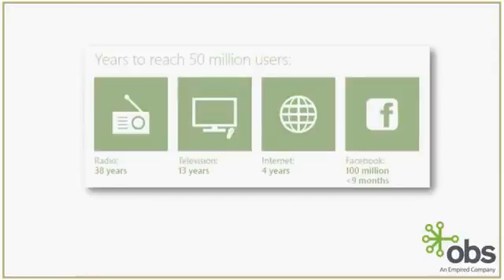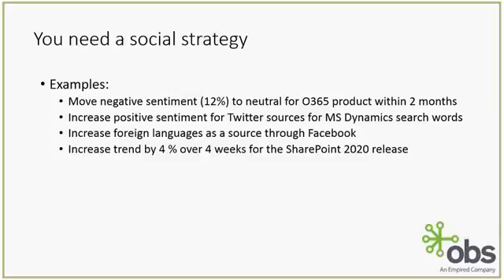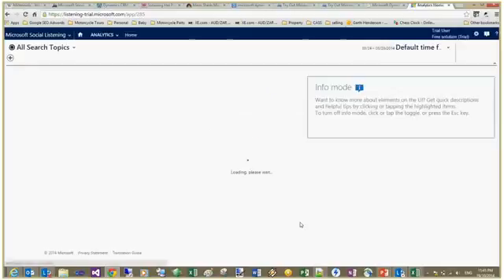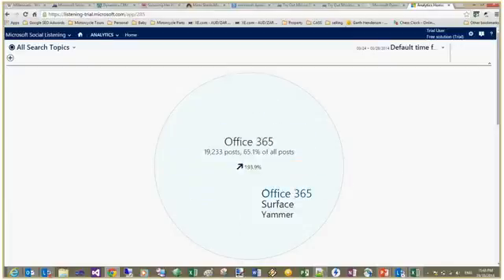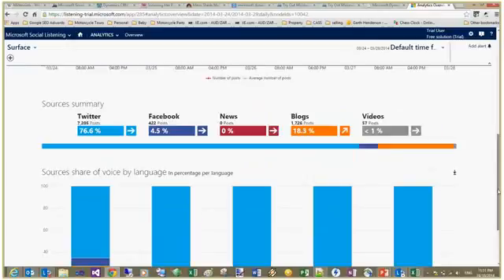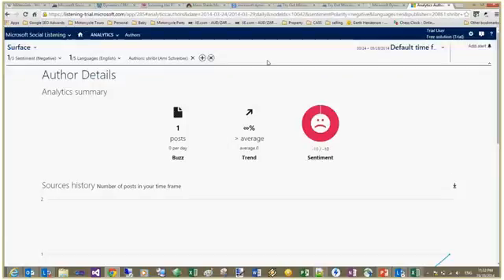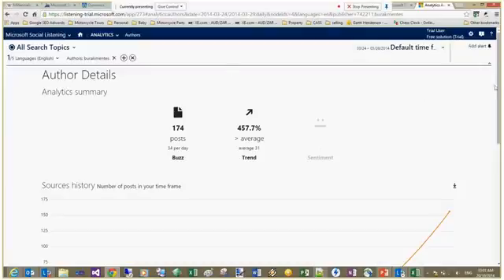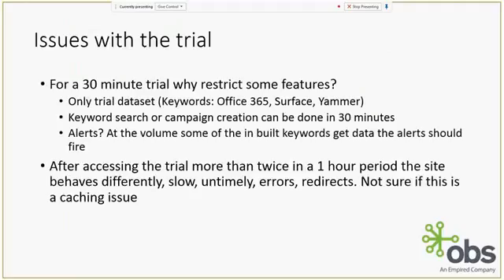Microsoft Social Listening Webinar Full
This episode covers the concept of Social Listening, how it can be used in your business or for clients and some examples of the social strategies you will need to use the product to its full potential. It will also explain some more challenging concepts such as the analytics' summary, authors, nurturing and configuring keywords/campaigns.